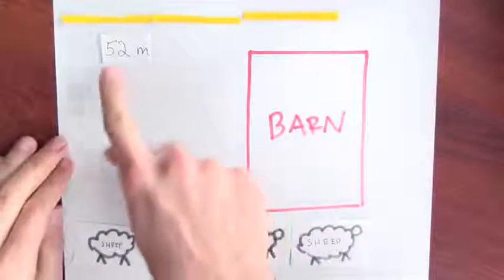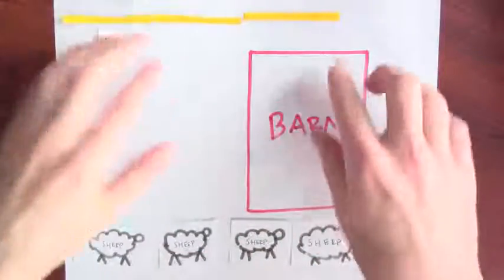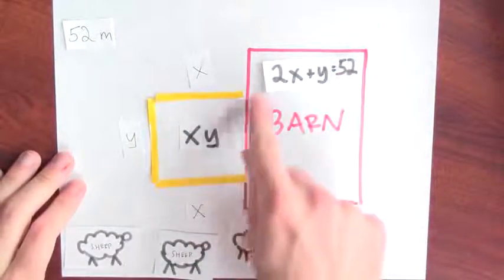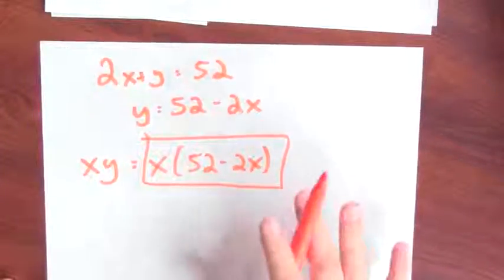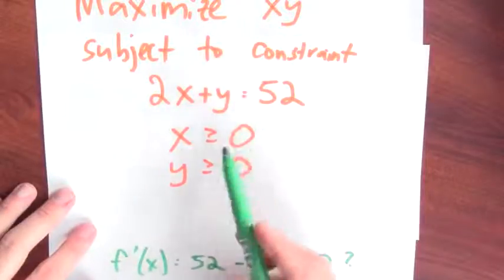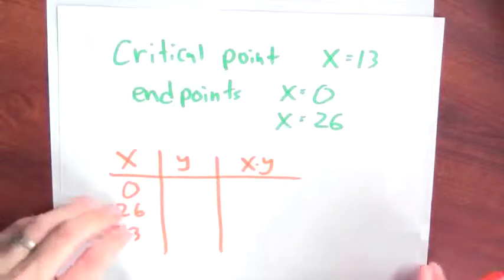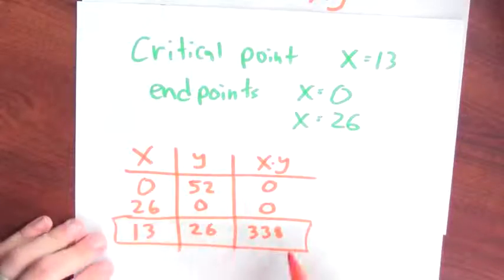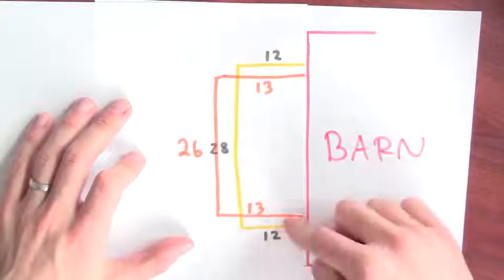8 - 6 - 8.05 How can you build the best fence for your sheep [849]